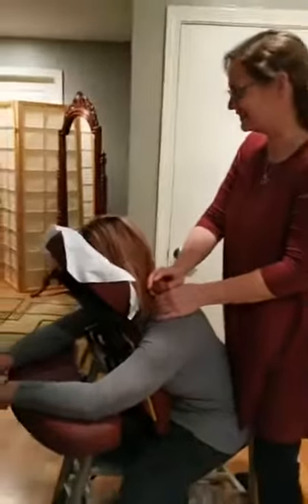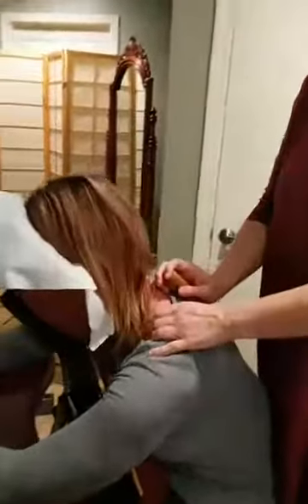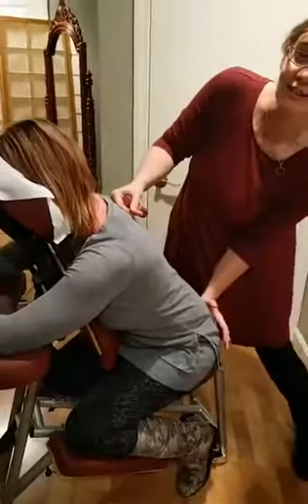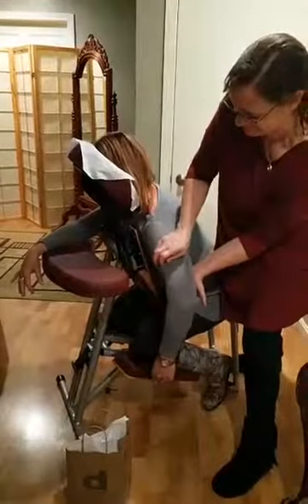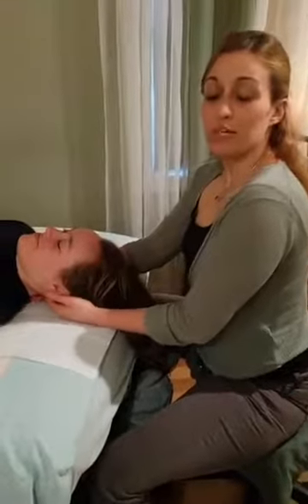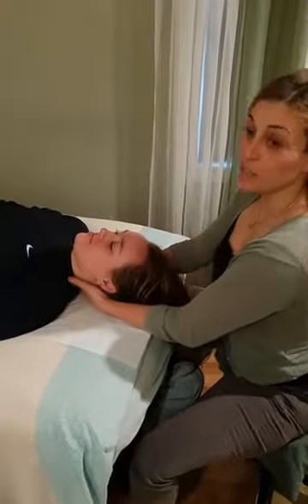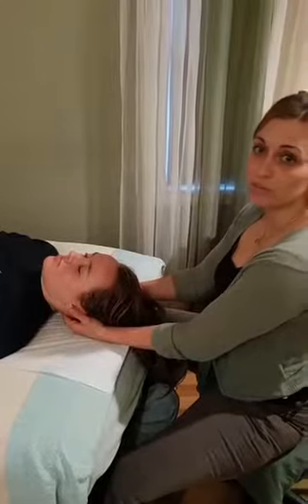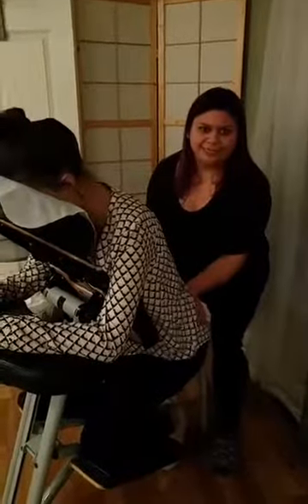Char Massage Demonstration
At our Open House, Kim, Erica, and Alexis demonstrated chair massage.

for more information on our services.
And check out our blog - heavenandearthdayspa.wordpress.com for more cool things about our spa.